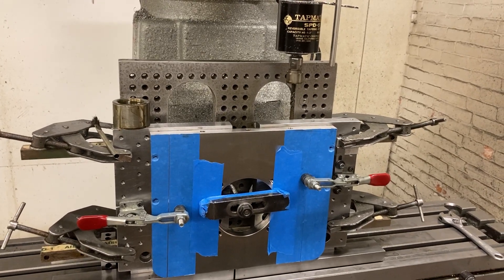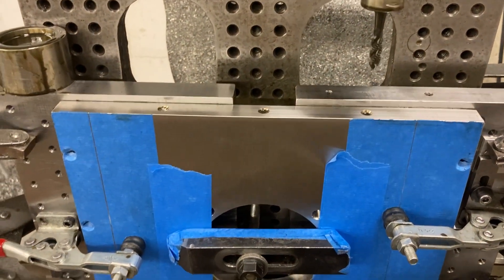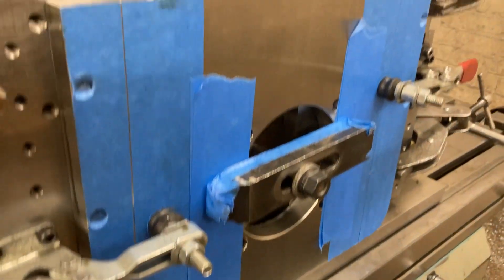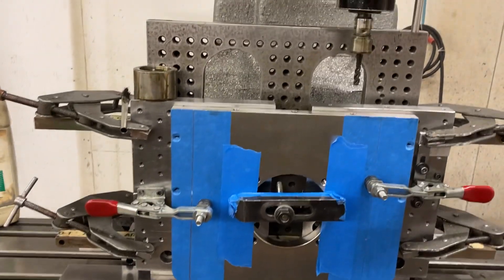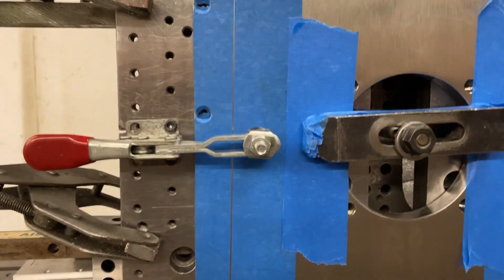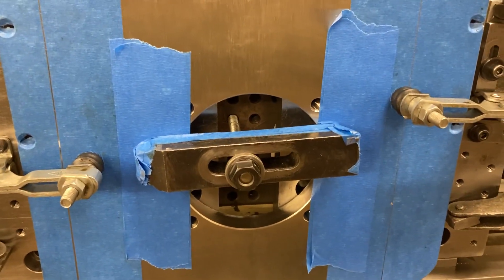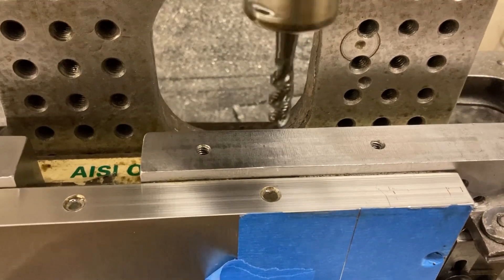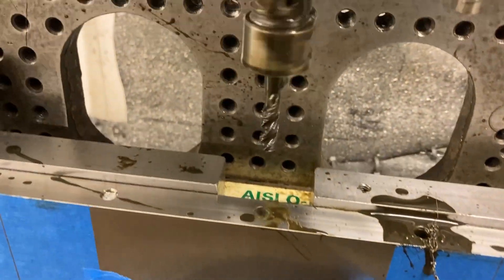8mm Blind Tapped Holes in 316 Stainless Steel Using Tapmatic Tapping Head on a Bridgeport Type Mill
8mm Blind Tapped Hole in 316 Stainless Steel Using a Tapmatic Tapping Head on a Bridgeport Type Mill